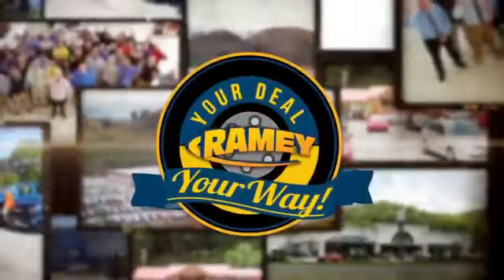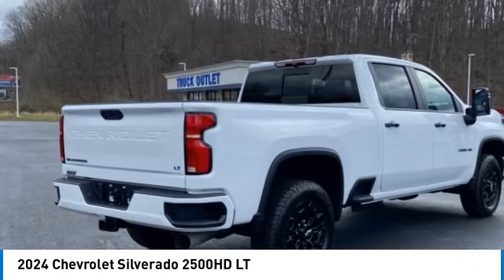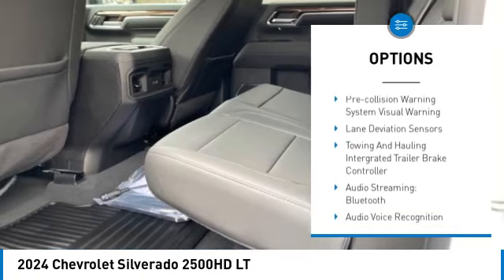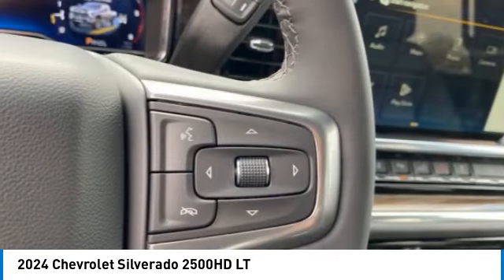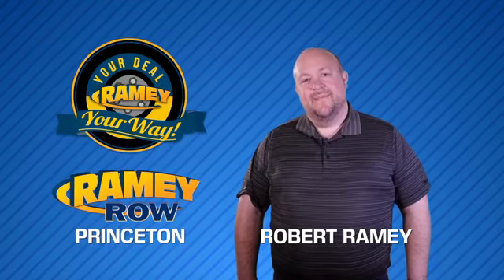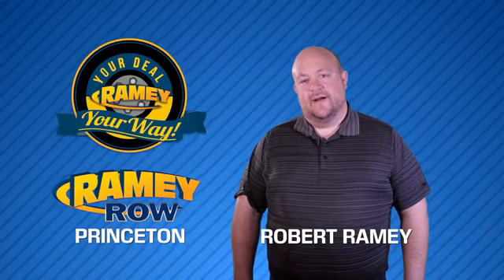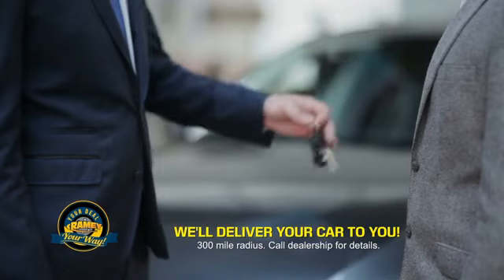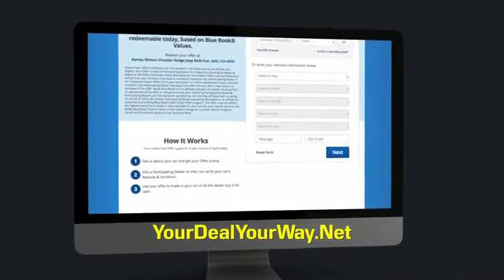2024 Chevrolet Silverado 2500HD Princeton WV 1-24866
2024 Chevrolet Silverado 2500HD LT

Ramey Motors
127 Frazier Dr

2024 Chevrolet Silverado 2500HD LT Summit White 4WD 10-Speed Automatic Duramax 6.6L V8 Turbodiesel Lifetime no charge WV or VA Inspection Stickers at Ramey Auto Group!, !!NEW LOWER PRICE!!, 10-Speed Automatic, 4WD, Black Leather.